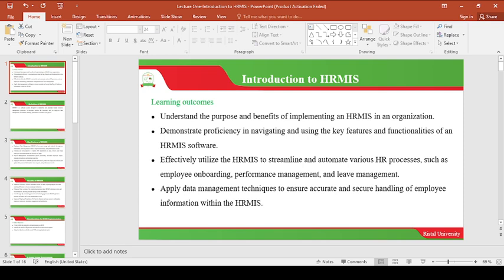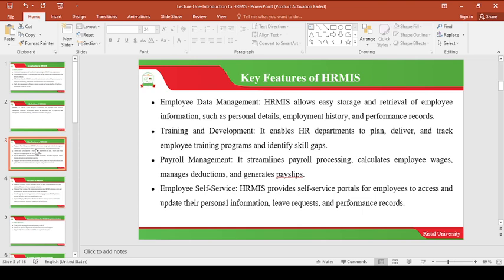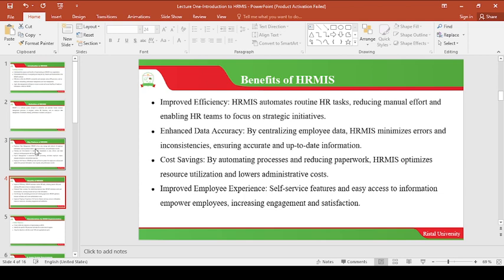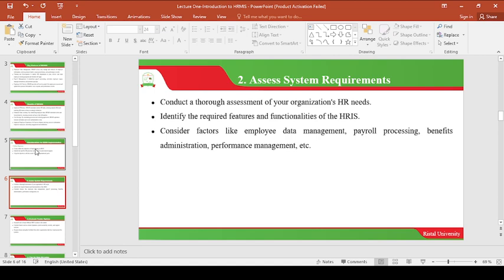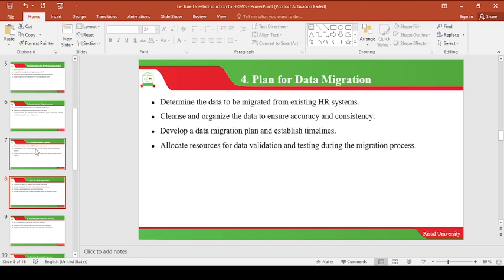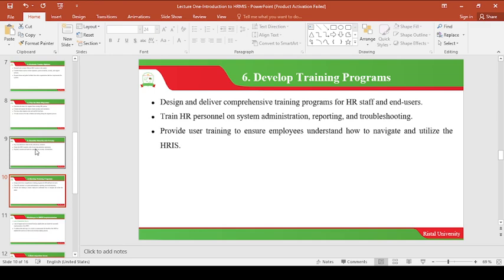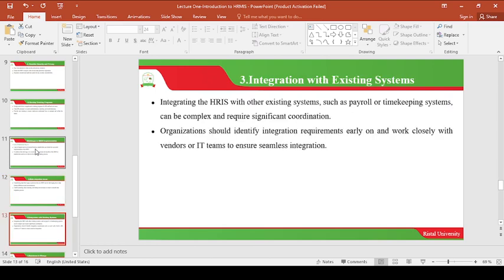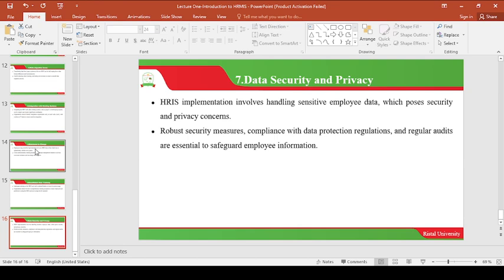Introduction to HRMIS